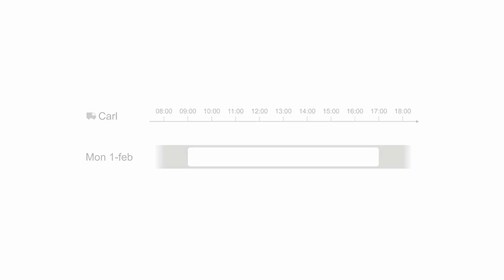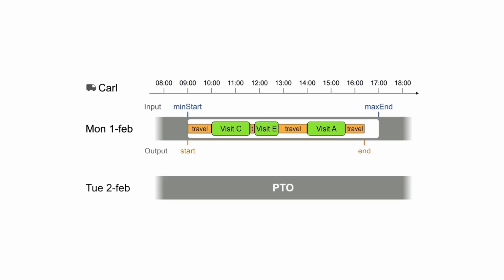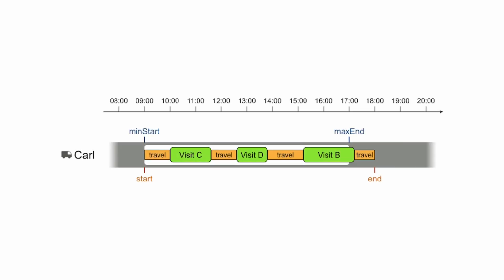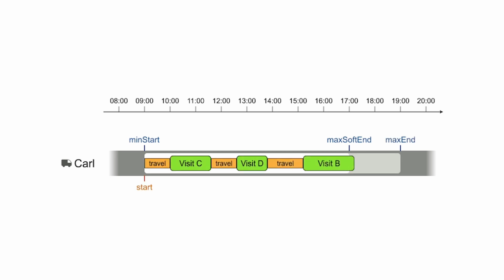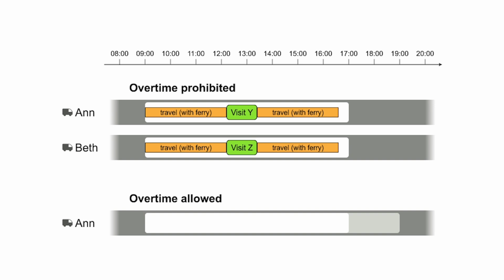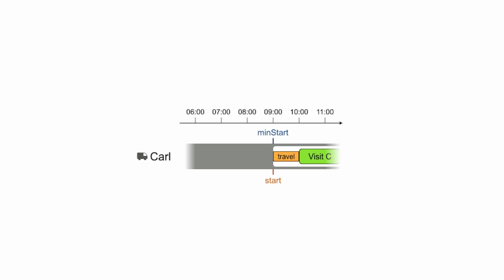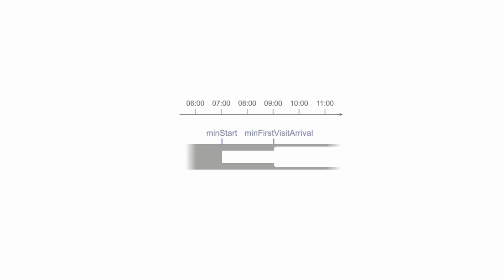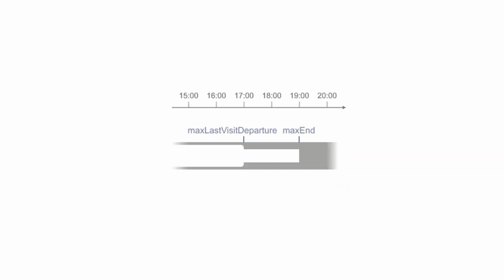Shift hours and overtime for the Vehicle Routing Problem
How do you make field service technicians work the right amount of time? When is overtime a good thing? And how do you plan all that as efficiently as possible?

Timing Schedule:
00:00 - Shift hours and overtime for Vehicle Routing
00:21 - Shift start and end
01:10 - Overtime
02:15 - Travel to first visit
02:58 - Travel from last visit

🔍 Have questions or feedback on these videos?
We love hearing from our users!

Timefold is a platform to optimize operations and scheduling in Java, Python or Kotlin. Timefold is a fork of OptaPlanner by its creator and other experts.